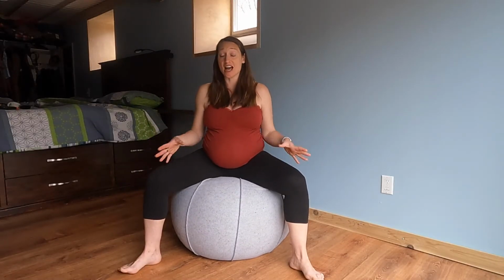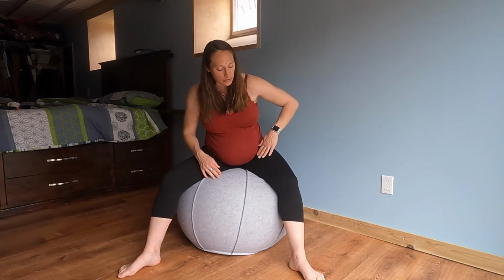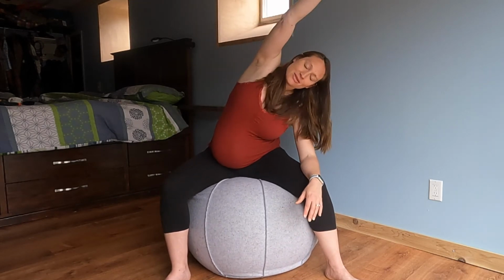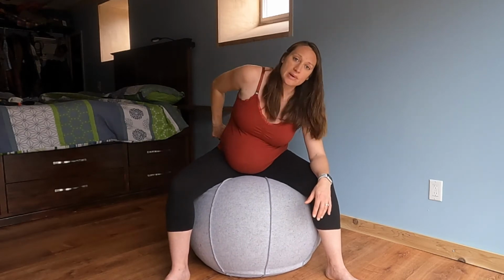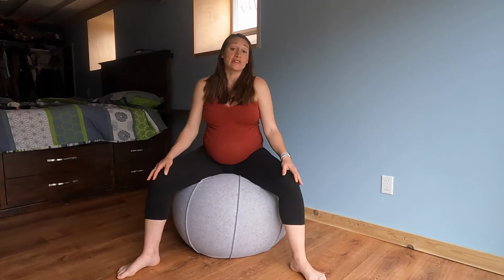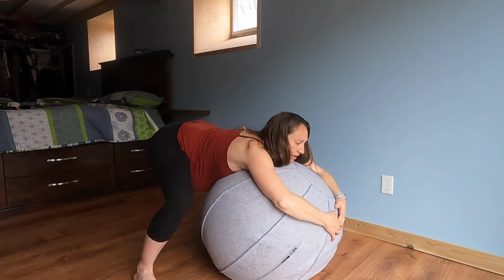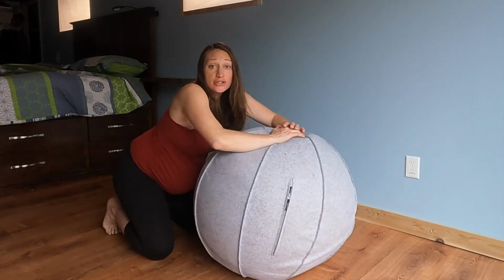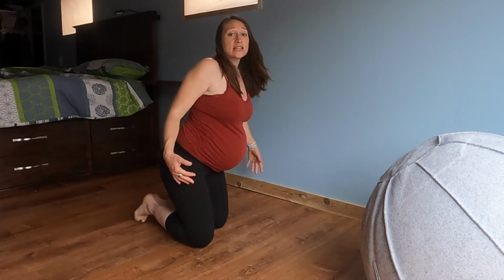How to use a BIRTH BALL Throughout Pregnancy, to Induce/Encourage Birth, & During and After Labor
A birth ball (or exercise ball for the use of pregnancy and birth) can be super helpful for strengthening, stretching, and relaxing the pelvic floor, core, and abs during pregnancy, during birth and labor, and after birth to restore the core throughout postpartum. When using it to induce labor (or encourage labor), you want to avoid leaning back since it closes the pelvic region and focus more on leaning forward to give baby space. Ultimately anything you can do to use gravity and help open the pelvic floor a little bit will help baby to come down and out. There are many uses for the ball, which can be incorporated into your daily use, as well as part of an exercise routine. In this video, I'm going to show you several ways it can be used during pregnancy for strengthening and preparing for labor, helping to induce labor, some things to do on the ball during labor to help with contractions, and a few uses for after birth and postpartum.

These include:
DURING PREGNANCY

* Using a ball as an office chair to help keep proper alignment and to add movement throughout your day
* As a tool to help strengthen your abs and pelvic floor and stretch

TO INDUCE LABOR (OR ENCOURAGE LABOR TO COME)
* Ball bounce
* Spiraling and Figure 8s

* Squats
* Lunges

DURING LABOR
* Swaying on the ball with legs open
* Squats
* Lay with chest on ball - hips open and toes pointed outward
* Lunge
* On all 4s
* Bounces between contractions

POSTPARTUM
* Bounce with baby (very soothing for baby)
* Help to strengthen and rehabilitate the core